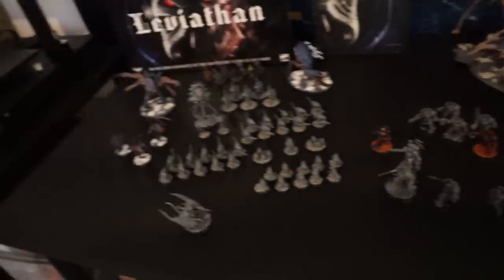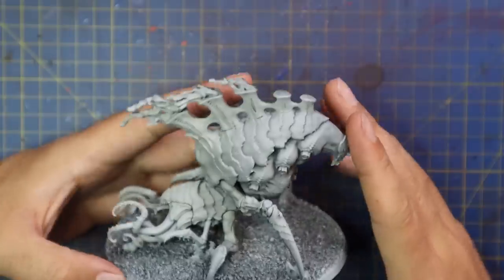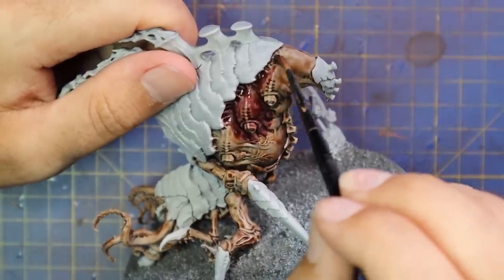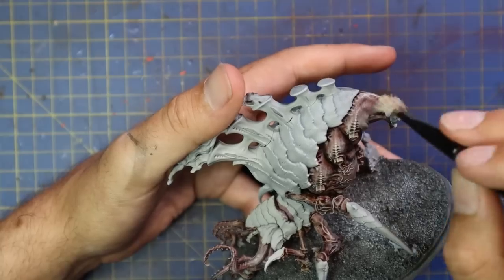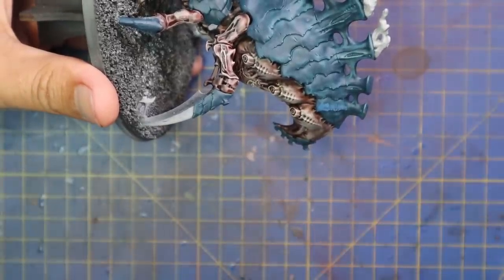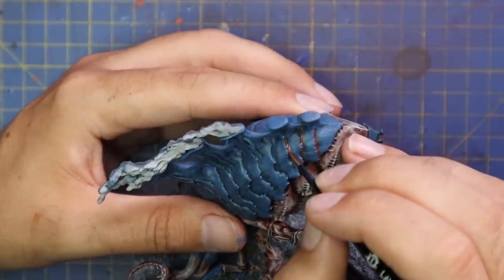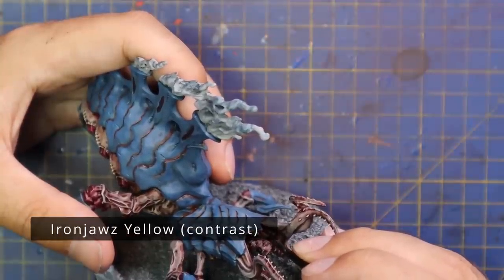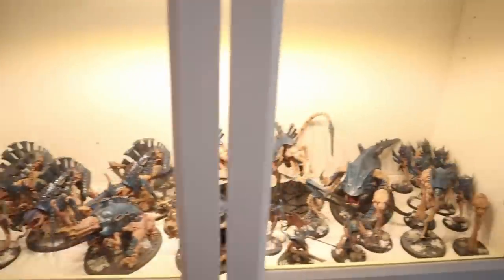How to paint the Psychophage from Leviathan for Tyranids in new40k!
Thanks to @officialwarhammer I knocked out most of the tutorials I wanted to get ready for you from the set before you guys get your hands on Leviathan today! Some of you might already have it and are ready to paint along with me for Leviathan week! Even if you only speed paint the half you don't care as much about and spend more time on the half you really like, it means you'll fly through the box and no sprues will be left grey and hidden away in a box gathering dust!

The Psychophage might look a bit complicated but I promise you it uses the exact same steps as a gaunt!

Hive Fleet Morrigan!

Hope you enjoy and as always, ask me any questions you like!

Here's my videos on the contrast Hive Fleet schemes!

My custom Hive Fleet Morrigan paint list:
Primers:
Chaos Black
Grey Seer (lighter coat)

Wraithbone (layer)
Stegadon Scale Green (base)
Altaitoc Blue (base)
Doombull Brown (layer)
Rattling Grime (contrast)
Volupus Pink (contrast)
Wraithbone (layer)
Use your favourite pure white for any white steps
Ironjawz Yellow (contrast)

Weathering powder :

Wet Palettes!

Track Name.